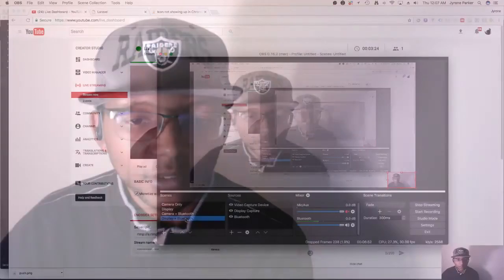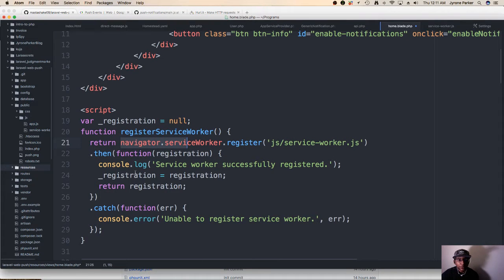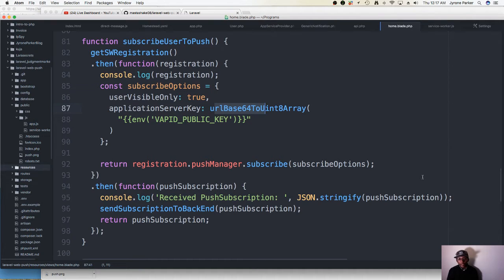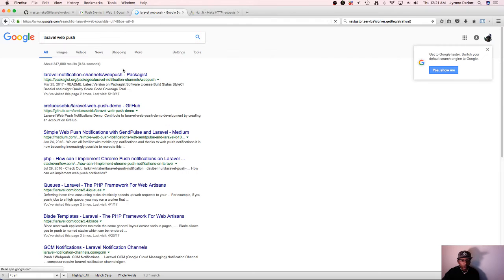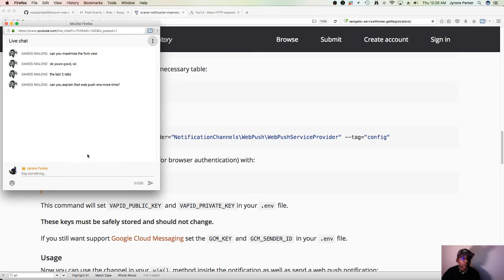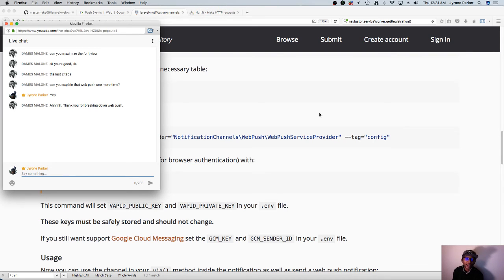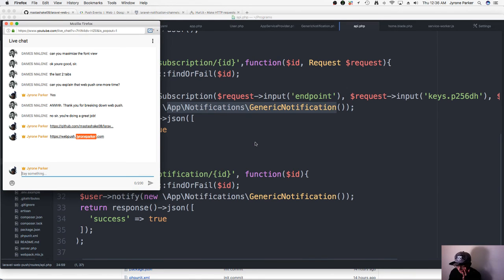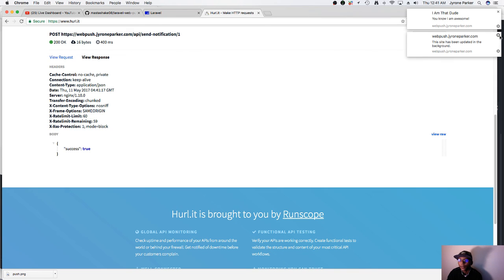Implementing Web Push Using Laravel 5.4 Notifications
As progressive web apps become more and more mainstream, an increasingly important feature is push notifications. In today's live stream I will explain the web push protocol and how to implement it both client side and server side. The back end will utilize Laravel 5.4 notifications, while the client side will be implemented using Javascript service workers and  notifications.

Would you like to support my latest start up and make money at the same time? Then sign up as a service provider for Treat Me At Home